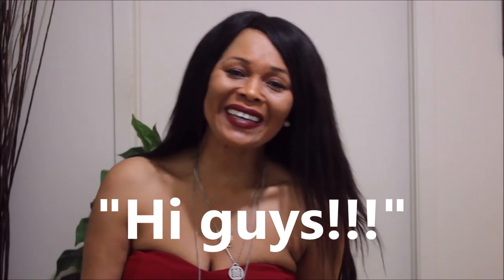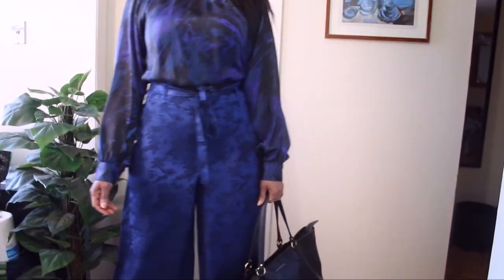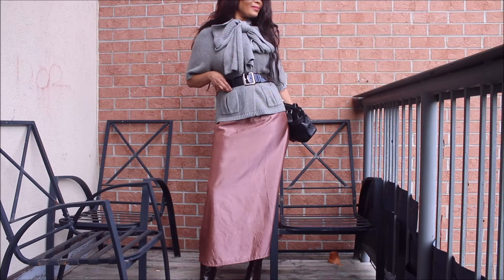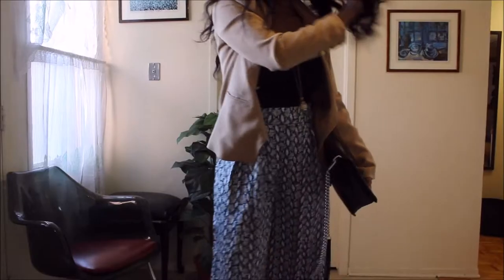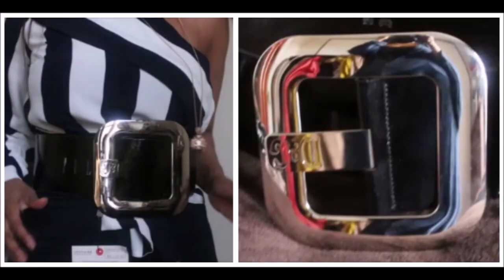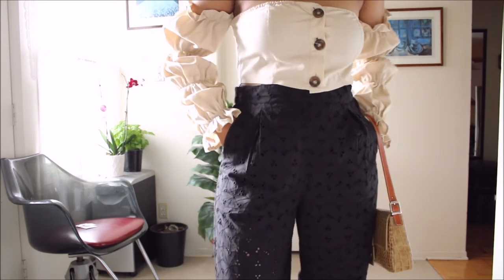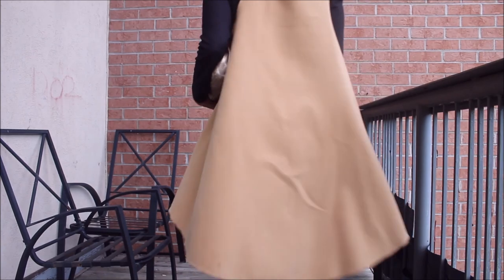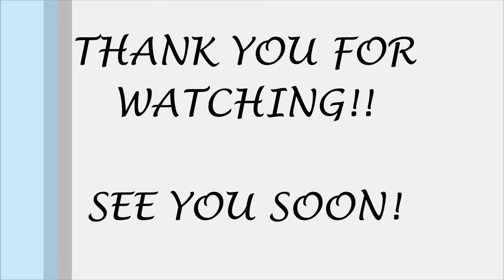HOW TO LOOK EXPENSIVE WEARING BOLD PRINTS AND STATEMENT PIECES (CLOSET STYLES) | Sustainably Stylish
How to look elegant and expensive using pieces from your closet.
Click THUMBS UP if you have learned something or enjoyed the video and leave a comment to let me know.